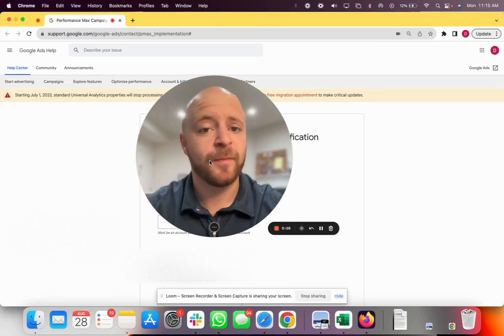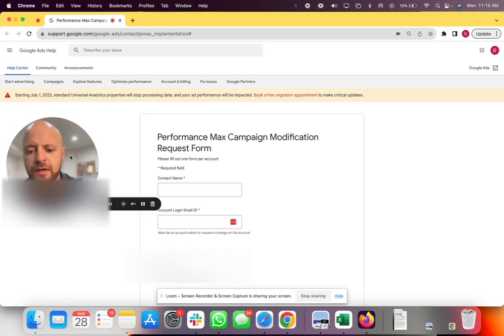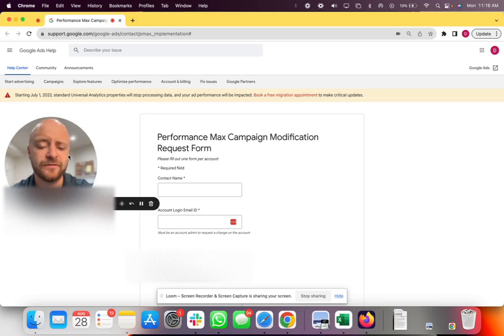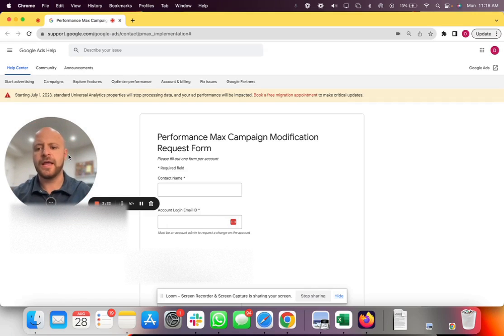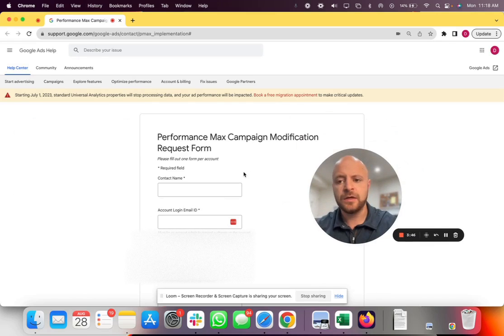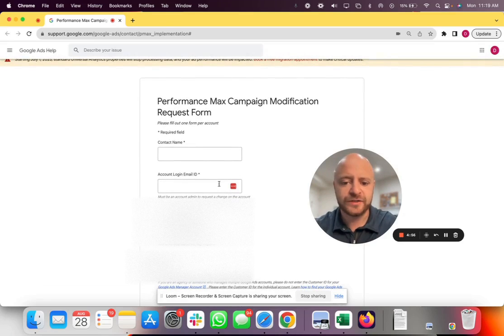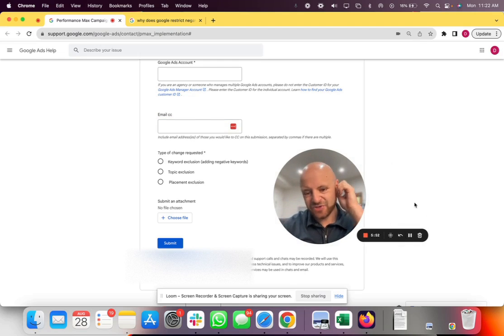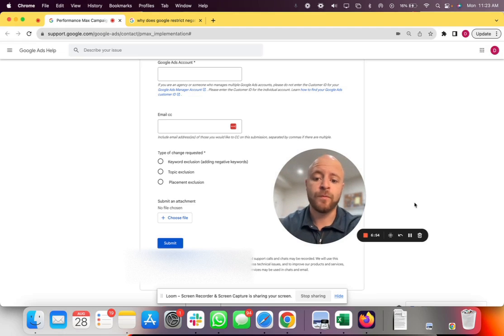Mastering Google Ads - The New Way To Add Negative Keywords to Performance Max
In this video, David discusses the Google Ads campaign, Performance Max (PMax), and the new ways we can modify them. Discover the latest techniques for adding negative keywords and making strategic modifications in this quick video!

David walks you through the following:
🔹 The importance of negative keywords in PMax campaigns
🔹 A step-by-step guide to adding negative keywords
🔹 Advanced strategies for campaign modifications
🔹 Real-world examples and best practices
🔹 Tips to boost your campaign's performance and ROI